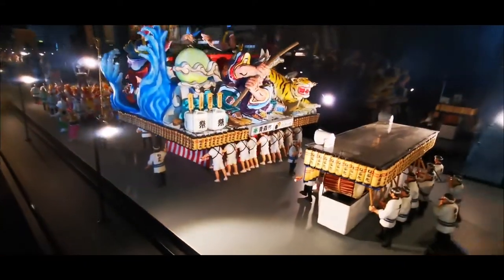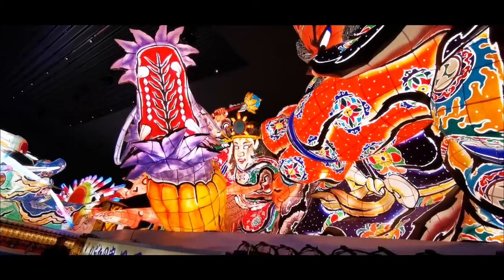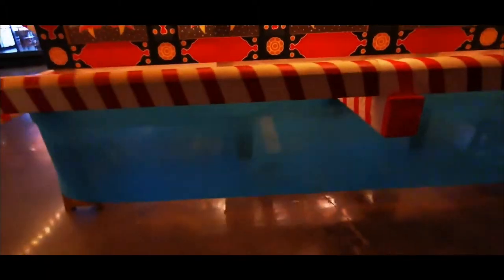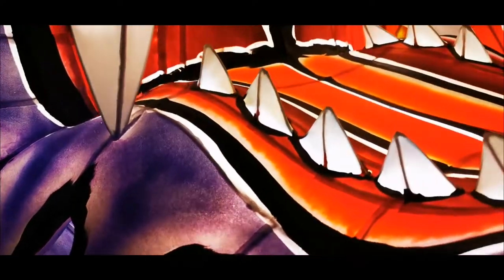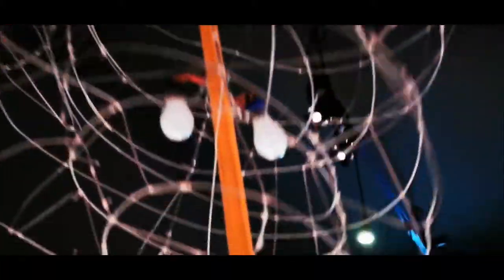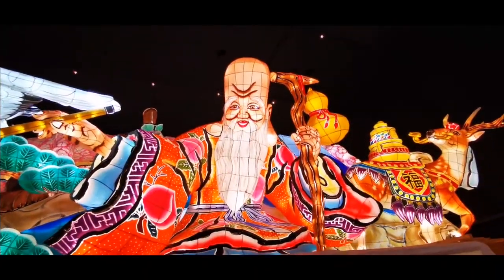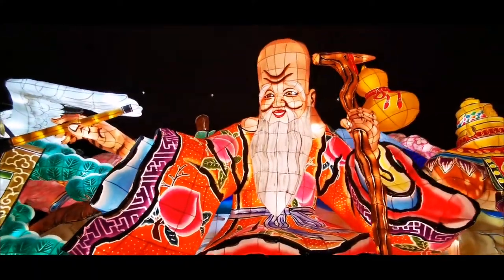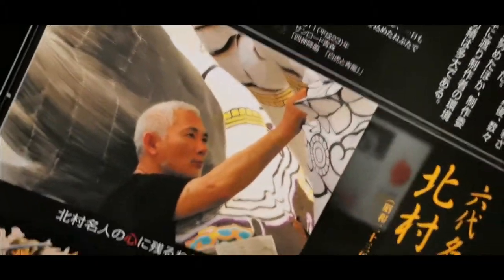Adeyto🏮AMAZING 3D NEBUTA Paper Lit HUGE FIGURES Festival Floats WARASSE MUSEUM AOMORI Japan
It takes 1 year to craft a Nebuta figure and in 2020 the stunning  Festival carrying dozens of them throughout Aomori city will be held from AUGUST 2nd to 7th!!  "Nebuta" refers to the float of a brave warrior-figure which is carried through the center of the city, while dancers wearing a unique type of costume called haneto dance around in time with the chant Rassera calling visitors and customers to watch or join.

Aterui, a general from the Tōhoku region, united the Emishi people who had been chased out of their native territory and defeated Ki no Kosami's army of 50,000 at Kitakami River to advance all the way to Fuji, Shizuoka. This army battled Sakanoue no Tamuramaro's forces for over 12 years, but was ultimately defeated. Aterui was captured and taken to Osaka Prefecture, where he was granted an audience with the ruler before being beheaded. Aterui's severed head was shown off to the public, and his family and followers were forced to dig large holes where they were buried alive. Dirt was thrown over these graves, and those who surrendered to the Japanese forces and became slaves were instructed to stomp over the dirt. This event is said to be the origin of Nebuta (written "根蓋" in kanji), as Aterui's followers were sent back to their roots or to the world of the dead (根) with the dirt as a covering (蓋). According to this episode, the dancers stomp the ground while carrying the float of Sakanoue No Tamuramaro on their shoulders.

During the Edo period and Meiji period, the act of carrying a large lantern float like the Nebuta was often banned by the government due to the potential fire hazard it posed to the surroundings. This ban was also put into place during World War II, but was lifted in 1944 as an effort to boost morale during the waning years of the war. Corporations began to sponsor the creation of the floats in the post-war period, and a strong emphasis was placed in expanding local tourism through the festival. The light source within the float was originally a candle, but was eventually changed to incandescent or fluorescent light bulbs powered by portable generators and rechargeable batteries. The frame of the floats also changed from bamboo to wire, lowering the risk of fire considerably. Nebuta floats also grew larger with time, but urban obstacles such as footbridges, power lines, and traffic lights only allowed their width to increase significantly. The floats often feature images of kabuki actors, various types of gods, and historical or mythical figures from Japanese or Chinese culture, but modern Nebuta floats may also feature famous regional personalities or characters from television shows.